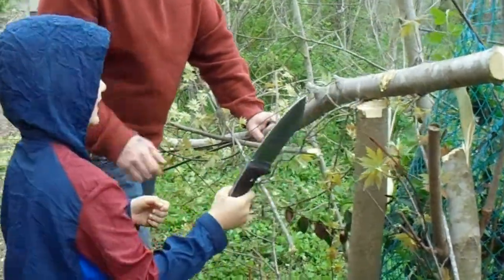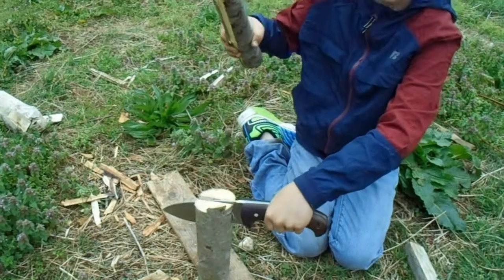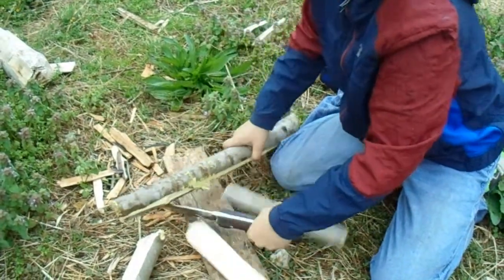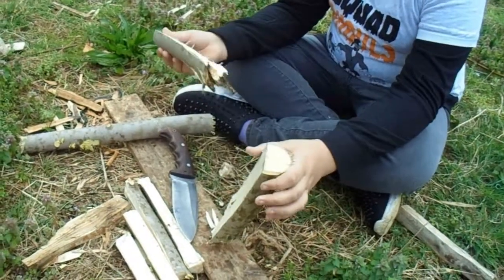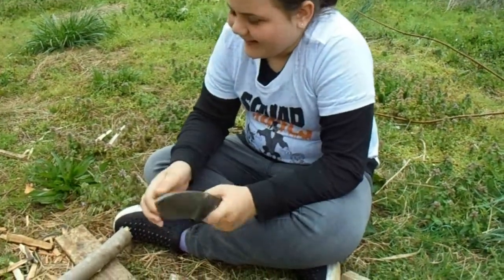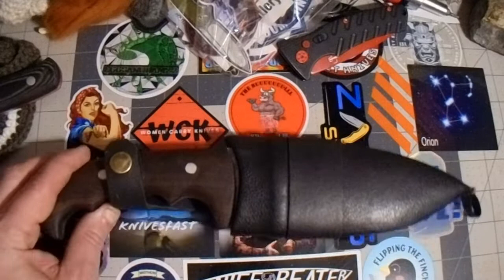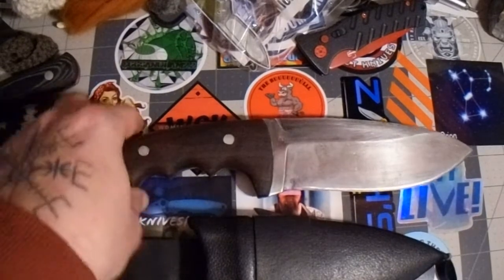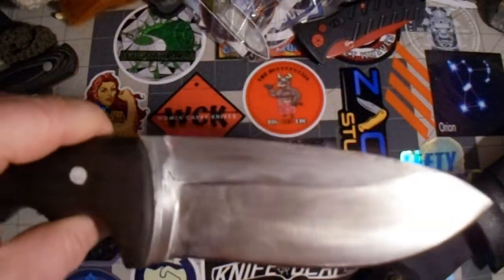Dbad Camp Master review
Dbad's channel